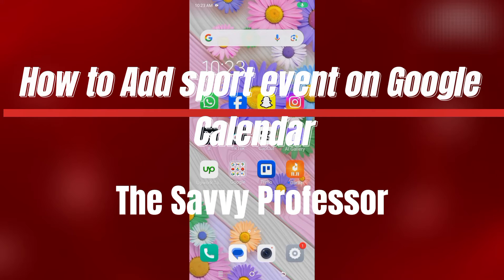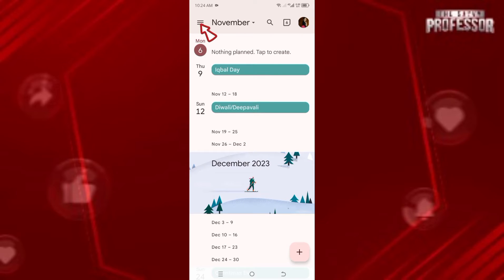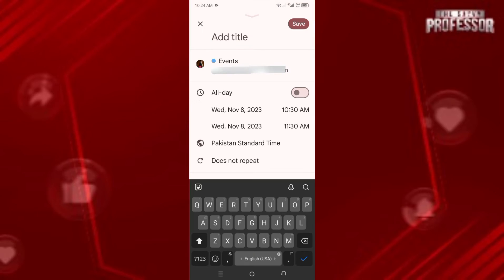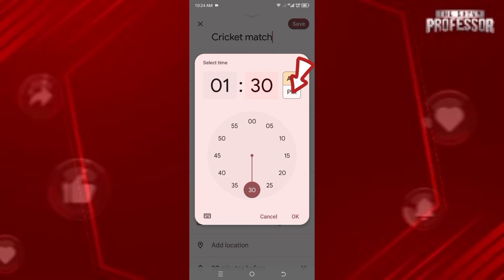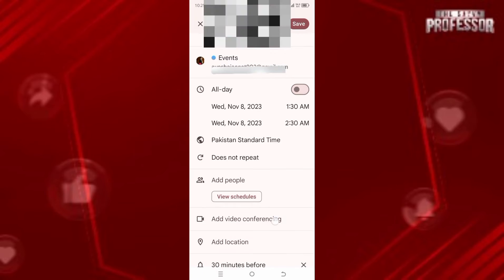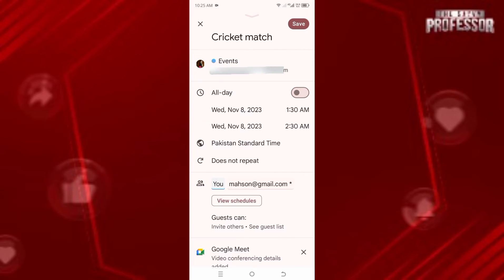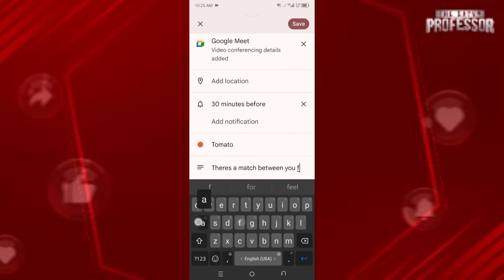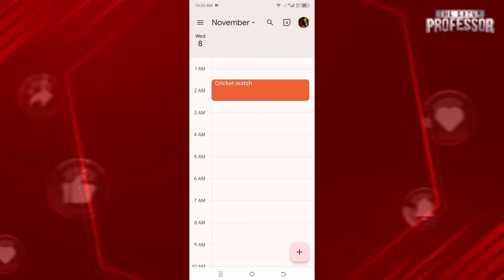How to Add Sport Events in Google Calendar App - Step-by-Step Process (Updated)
How to Add Sport Events in Google Calendar (Step-by-Step Process).In this tutorial, you will learn how to add sport events in google calendar.